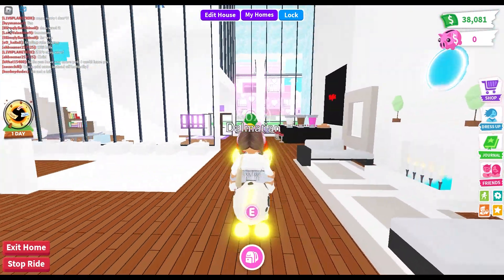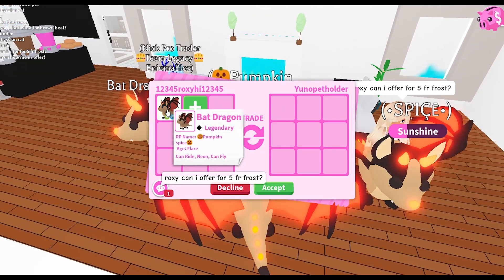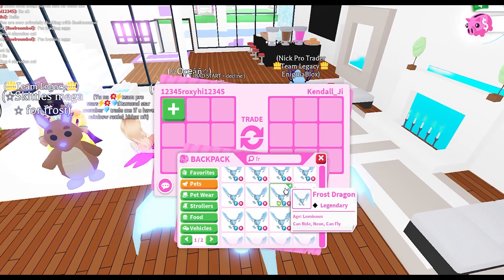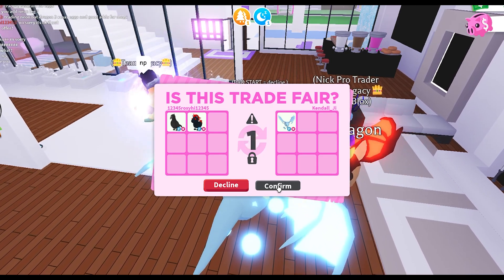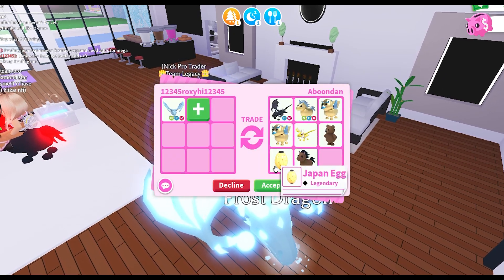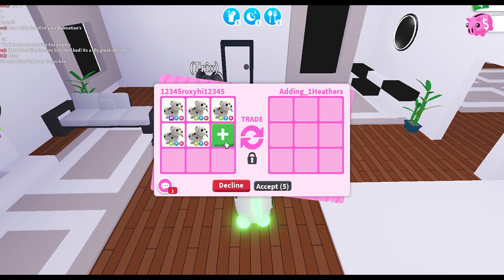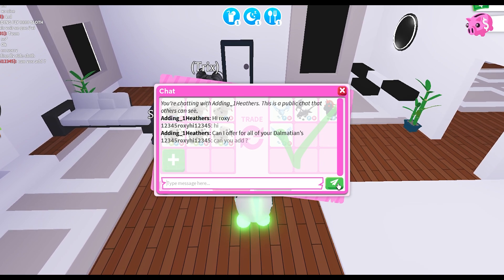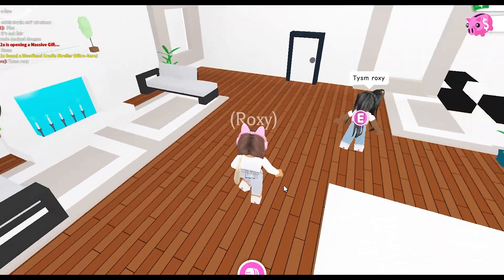I Traded My All Mega And Neon Dalmatian In Adopt Me Mega Trades 2022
I traded away my all Santa dalmatians puppies in ROBLOX adopt me trading 2022. I joined  super rich adopt me trading server and traded away all my dalmatian in mega successful trades. but please let me know win fair or lose.